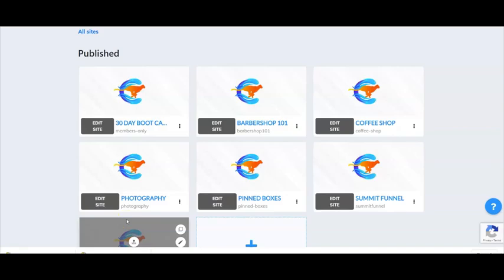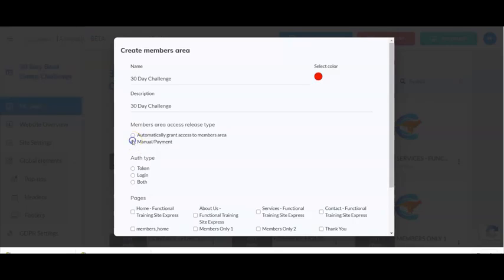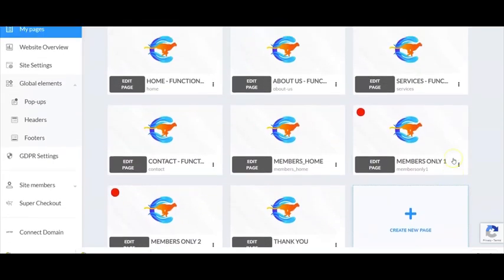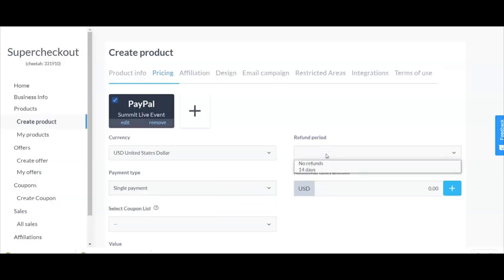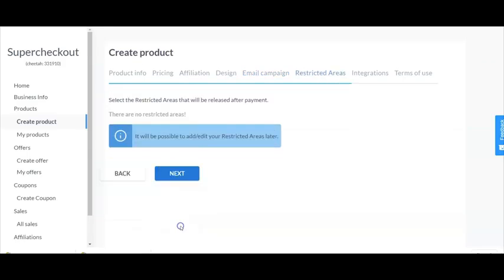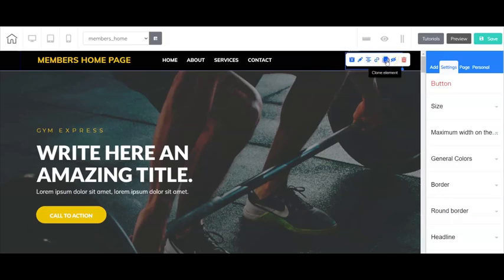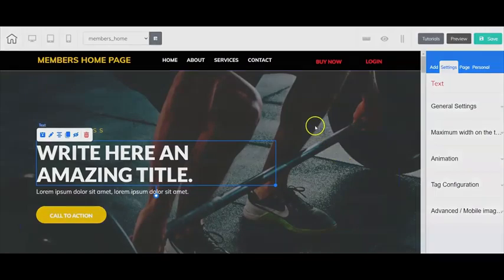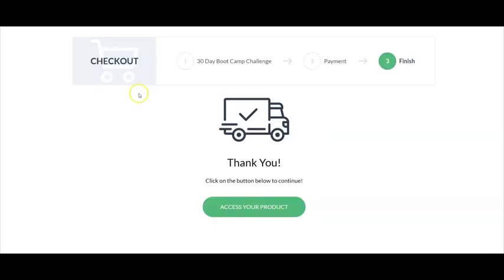Build Your Own Online Business With BUILDERALL-How to Add Supercheckout to a Restricted Area Cheetah